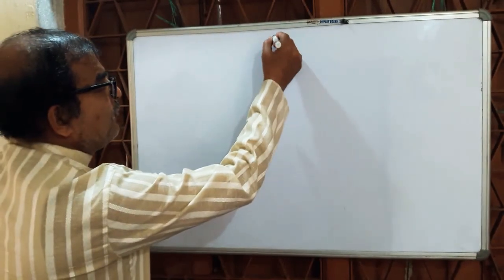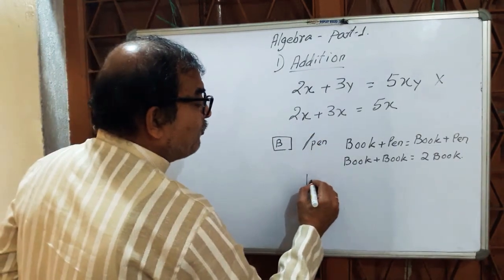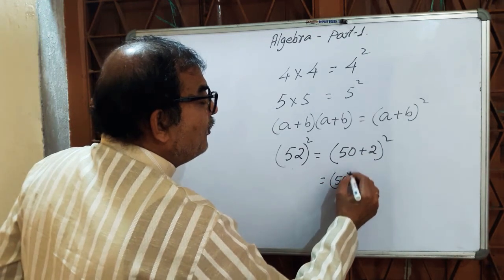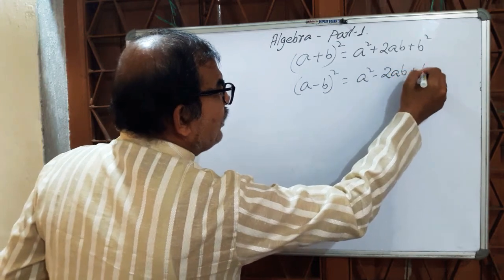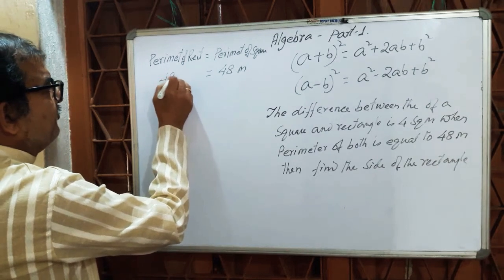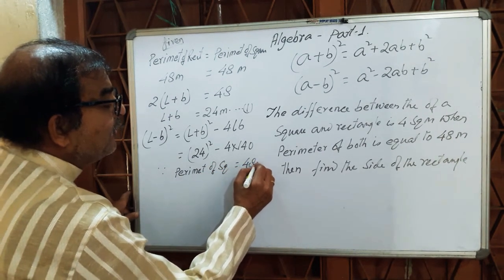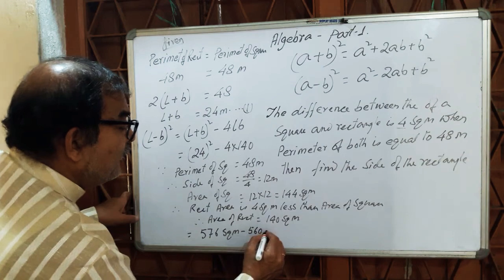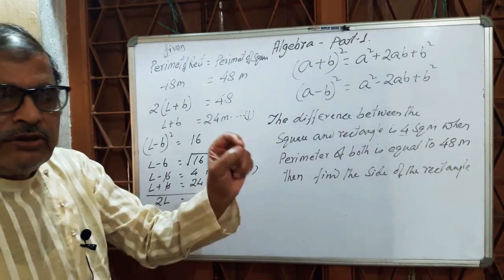Algebra simple addition basic